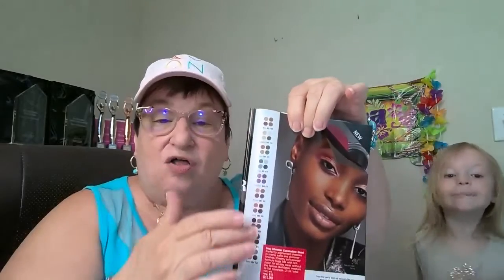zoom 1 of C14 Focus Products 20210610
What is your Focus Products for C14?